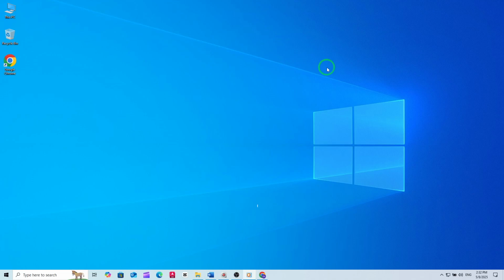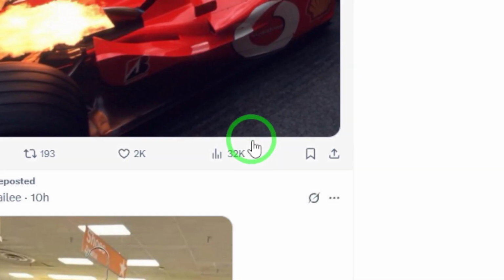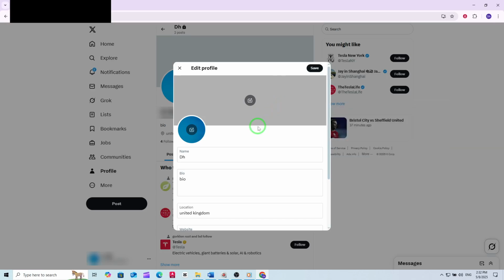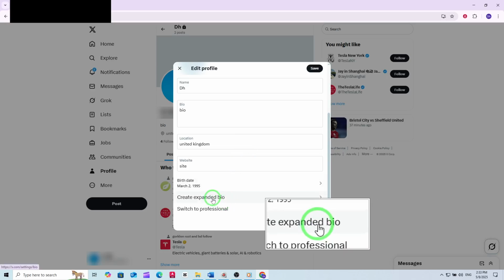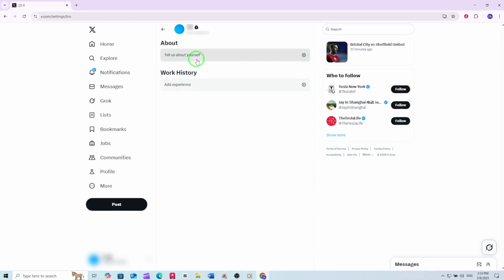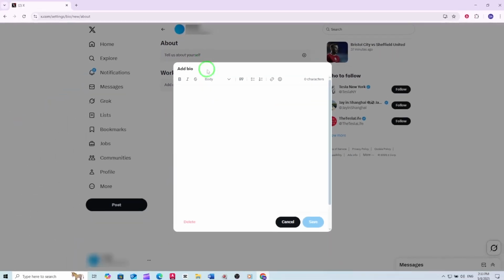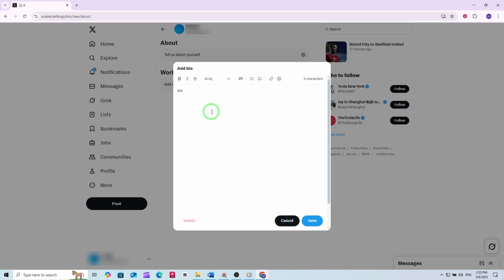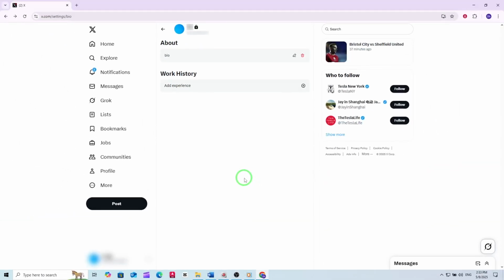How To Add Expanded Bio On X (Twitter) On PC (New Update)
Learn how to add an Expanded Bio on X (Twitter) using your PC with the latest update. This quick tutorial will show you the exact steps to access and edit your expanded bio, so you can share more about yourself and make your profile stand out.

Follow these steps:

1. Open X from your browser.

2. Enter your Profile from the left side menu.

3. Click on Edit profile, then Expanded bio.

4. Click on Tell us about yourself.

5. Write what you want, then click Save.

Update your X profile today and let others know more about you with the new Expanded Bio feature.-
Timeline:
00:00 Start
00:12 How to do it
01:05 End